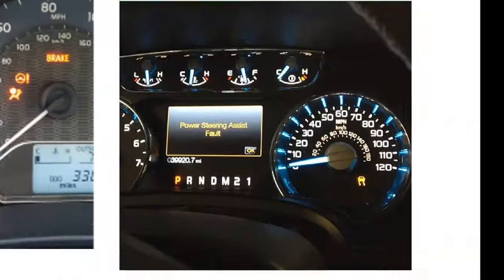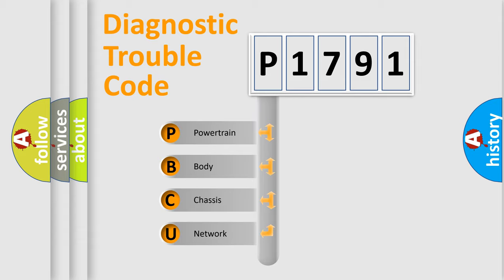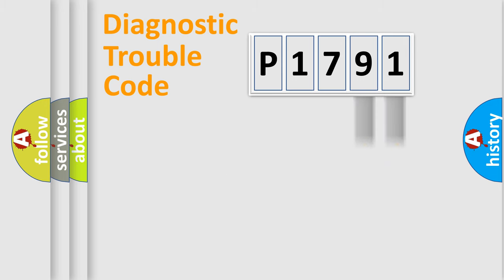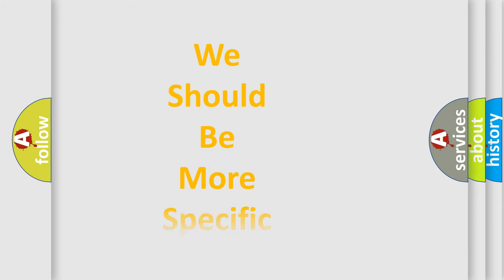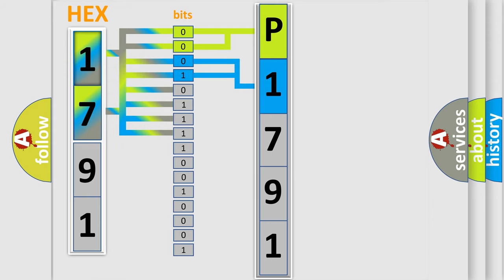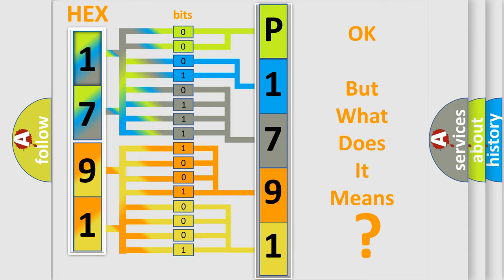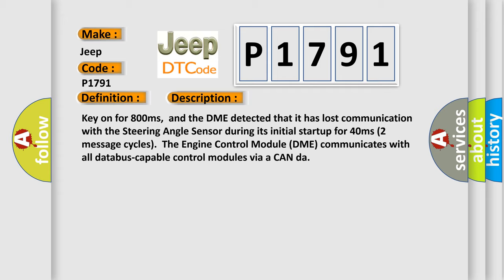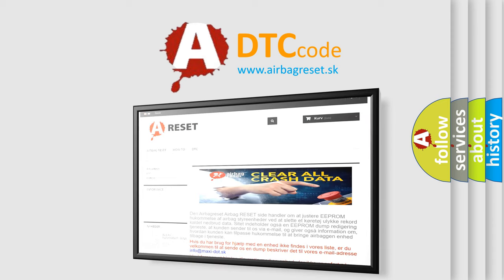DTC Jeep P1791 Short Explanation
Contents:
0:21 Basic DTC analysis according to OBD2 protocol standard.
1:48 Insight into programming
2:58 A diagnostically understandable description of the Diagnostic Trouble Code
3:05 Basic error definition

Make
Jeep
Code
P1791
Definition
Lost Communication With Steering Angle Sensor Module
Description